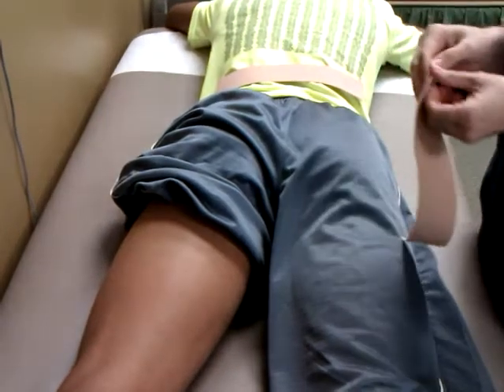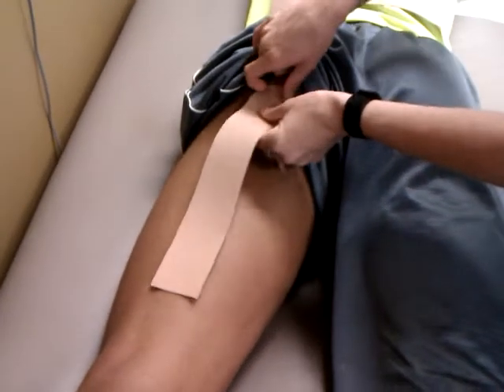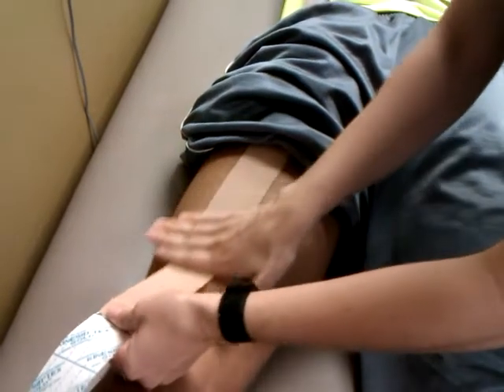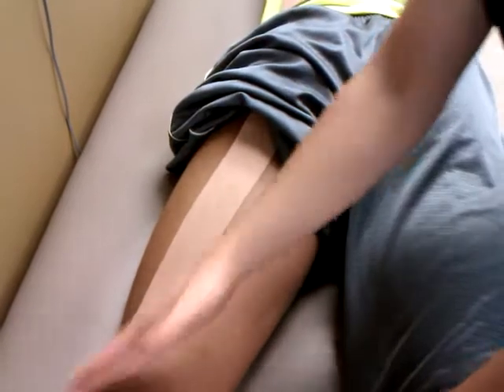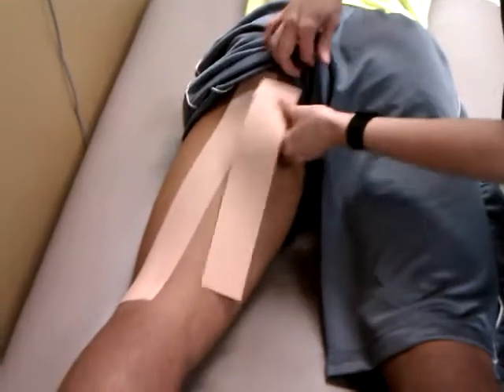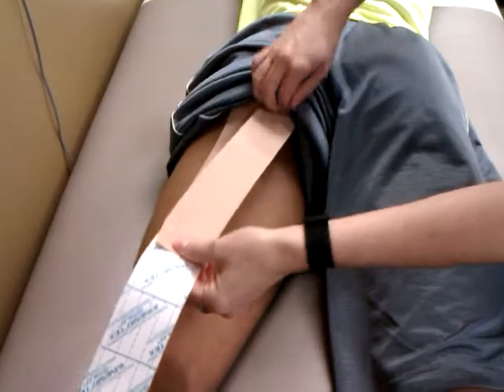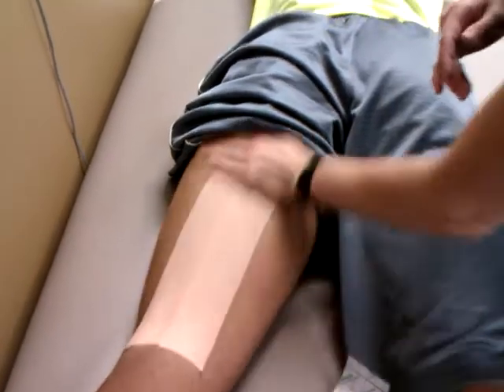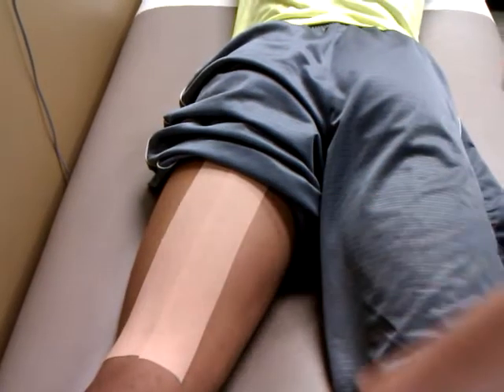DJ gets the KT tape...